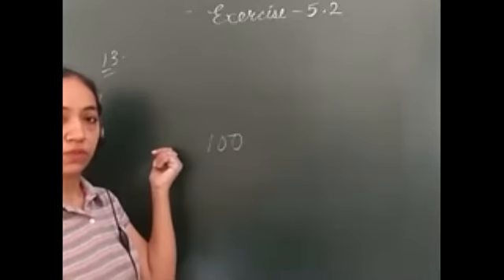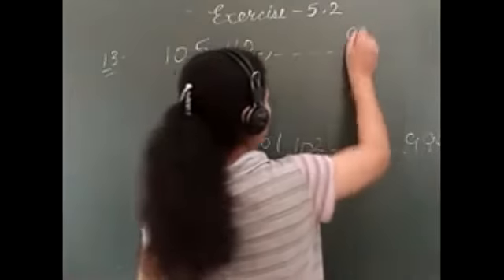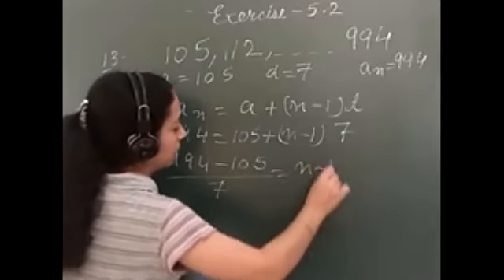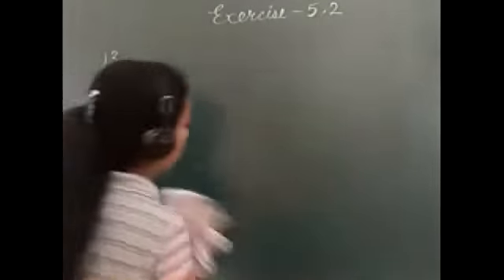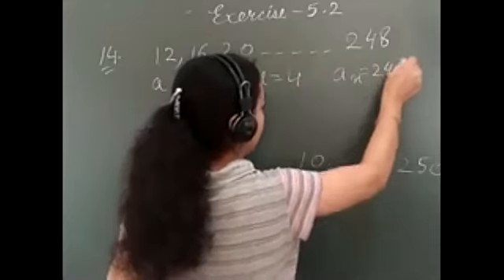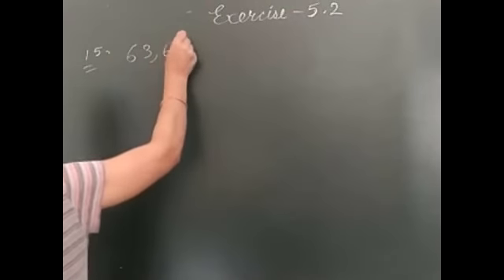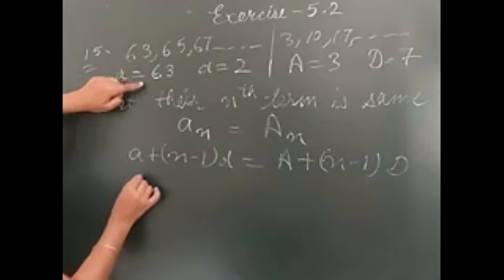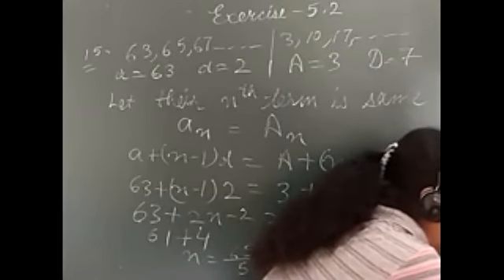11.5.21 EX-5.2 Q-13, 14, 15 X RUBY AND SAPPHIRE MATHS 041 ARITHMETIC PROGRESSION